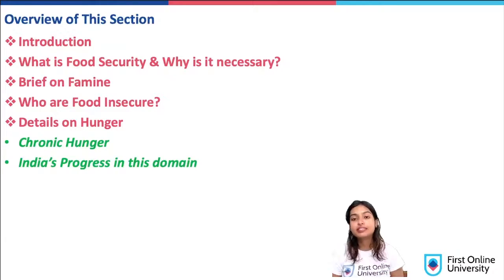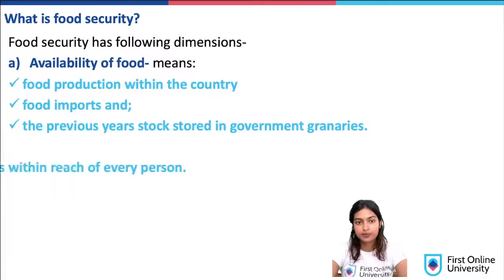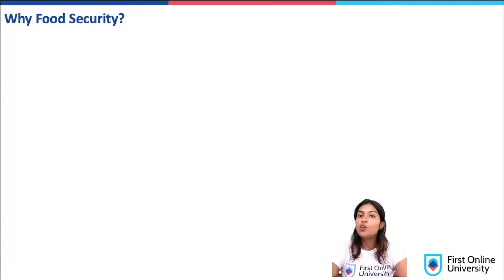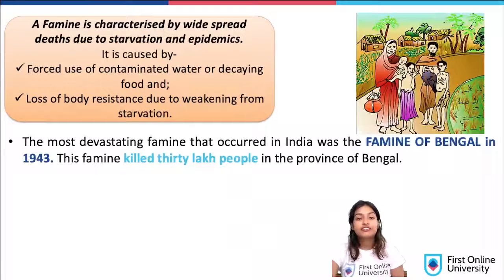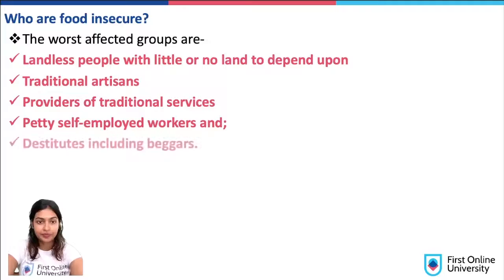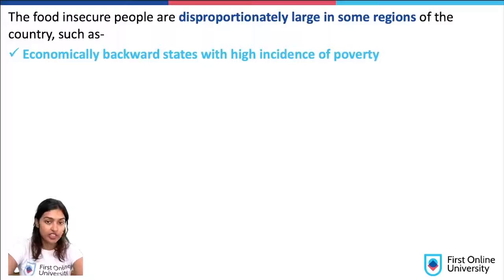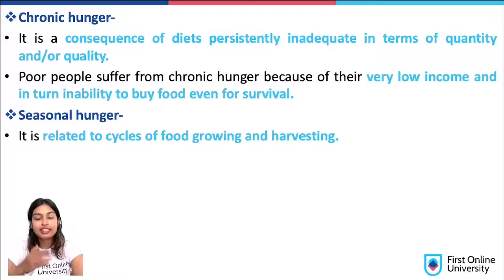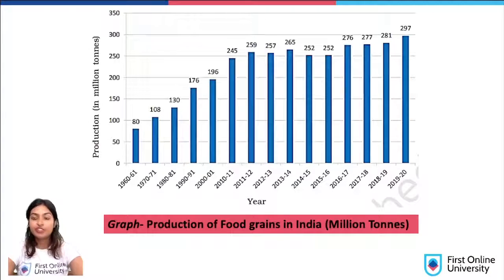CBSE IX Economics Chapter - 4 (4.3) | First Online University | FOU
This is a video about Chapter - 4, Food Security in India (Food security, Food insecure)!!

Happy Learning!!